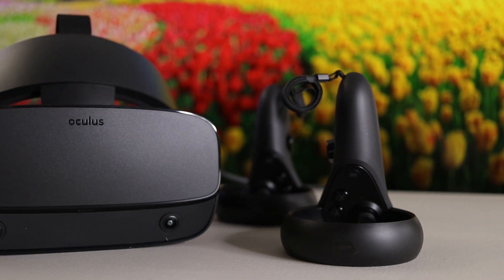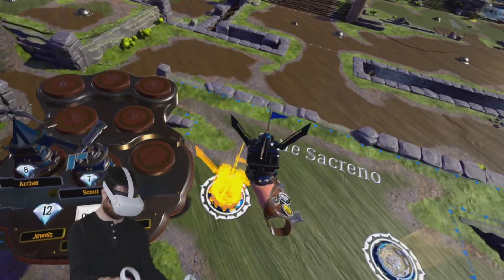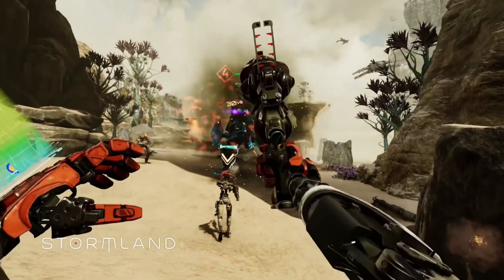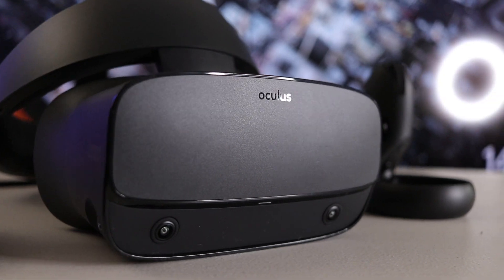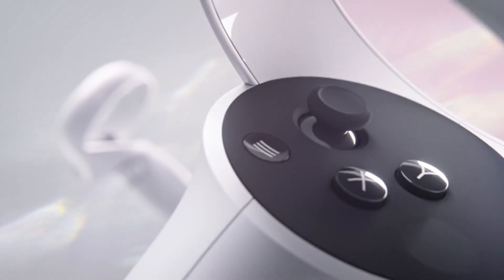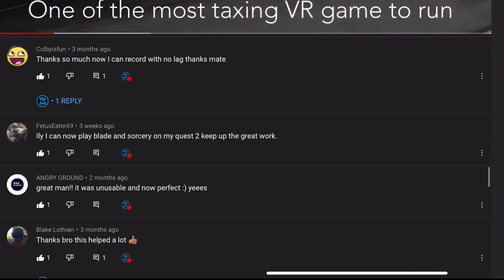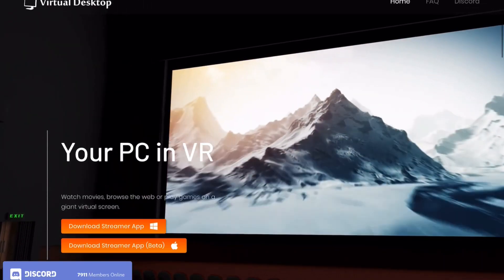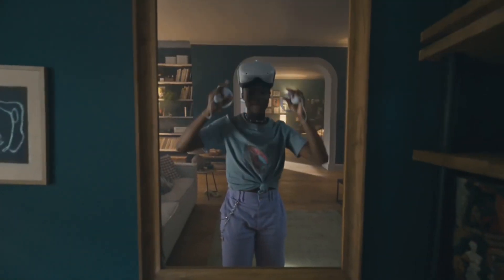Oculus Quest 2 VS Rift S - Best for PC VR ? 🤔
Should you buy a Oculus RIFT S or an Oculus QUEST 2 for PCVR ?
Should you upgrade from a RIFT S to a QUEST 2 for PCVR ?
Which cheap Virtual Reality Headset is the best for PCVR ?
Is the Oculus Link or Virtual good enough to replace the Rift S ?

Amazon Product Links (help a small channel)

🔗 RIFT S
🔗 QUEST 2 64 GB
🔗 QUEST 2 256 GB
🔗 QUEST 2 Elite Strap
🔗 QUEST 2 Accessories
🔗 VR Accessories

🔗OCULUS LINK CABLES RECOMMENDATIONS :
CABLE CREATIONS + ANKER

🔗 SIM RACING GEAR